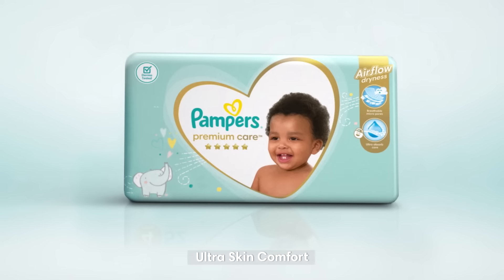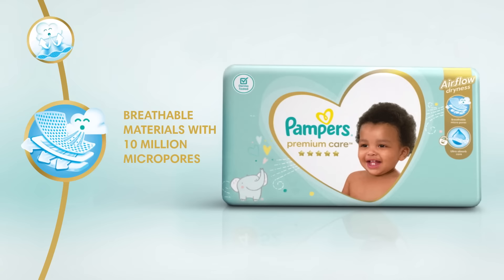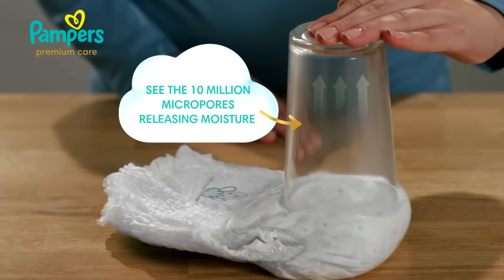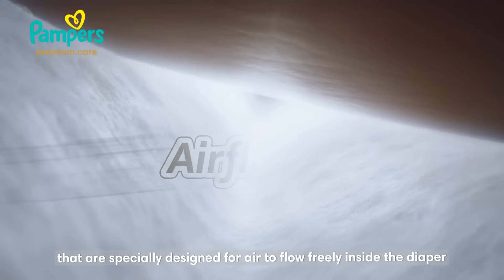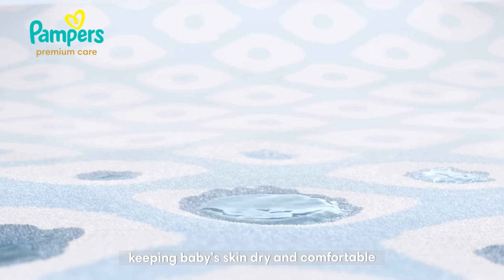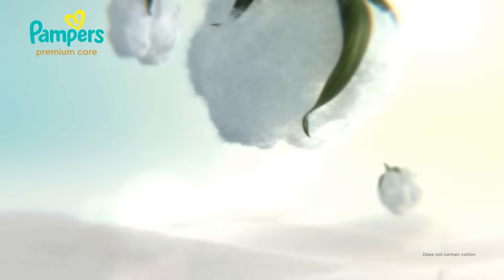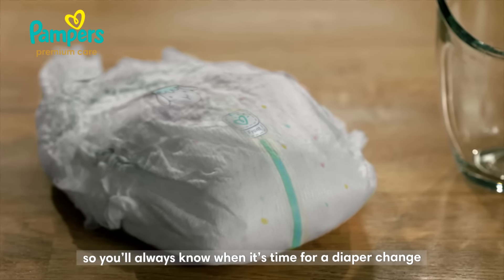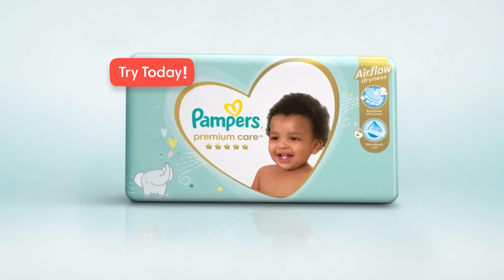Pampers Premium Care | Let Skin Breathe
Pampers Premium Care offers your baby Ultra Skin Comfort with AIRFLOW. Thanks to the 10 Million Micropores on the diaper that let air to flow freely to baby’s skin, allowing it to breathe comfortably